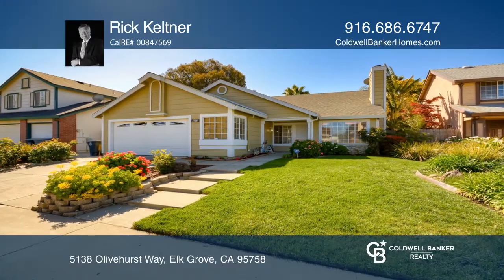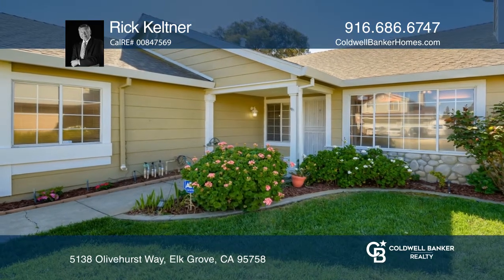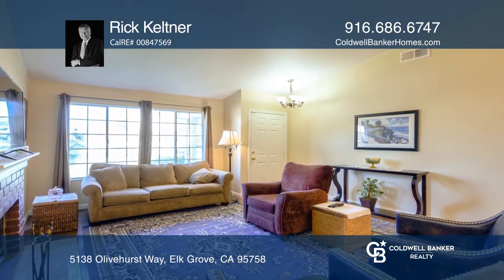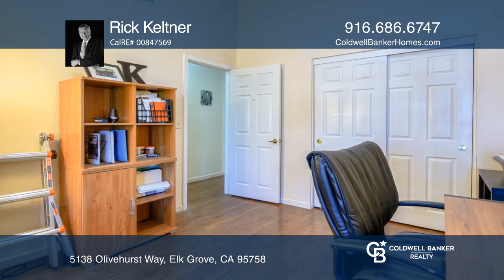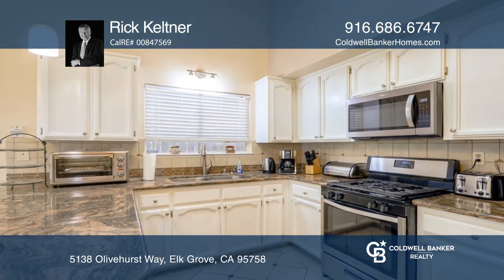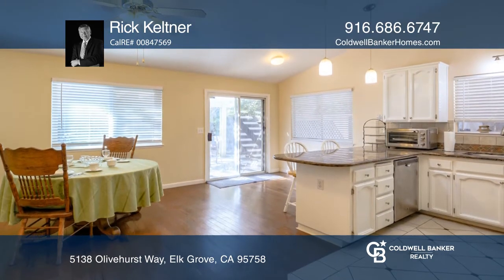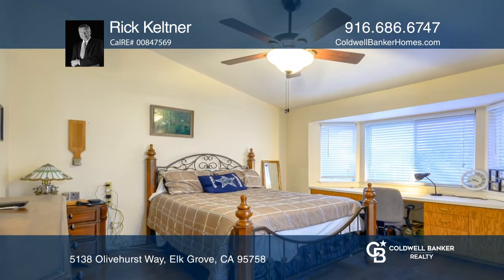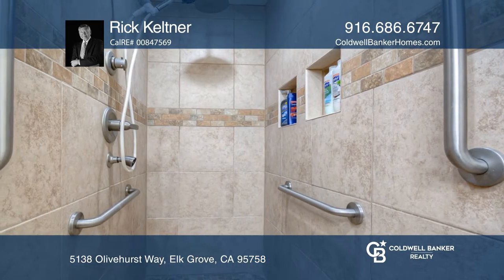5138 Olivehurst Way Elk Grove, CA | ColdwellBankerHomes.com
5138 Olivehurst Way, Elk Grove, CA

Here is that unbelievable one of a kind, deal you have been looking for. The least expensive 4 bedroom, Single Story IN THE ZIP CODE!  Come home to this handsome, hard to find 4 bedroom 2 bathroom, SINGLE STORY home in desirable Laguna Creek Village. Lots Of Curb AppeaL, this beauty is move in read